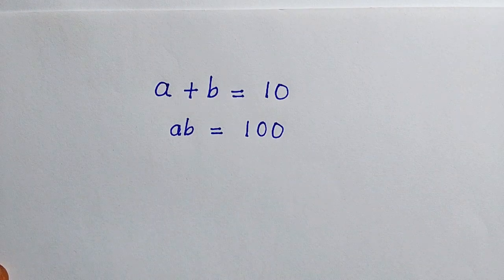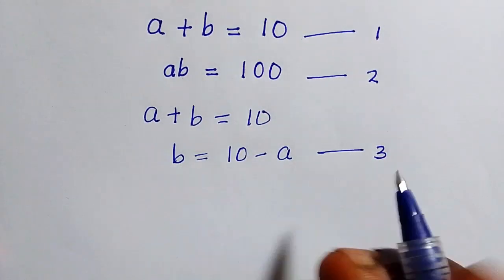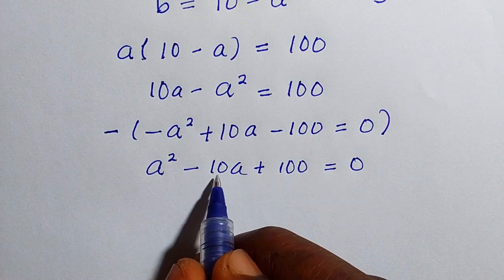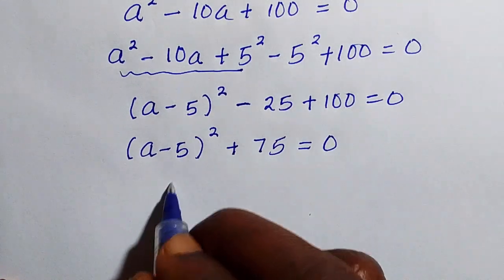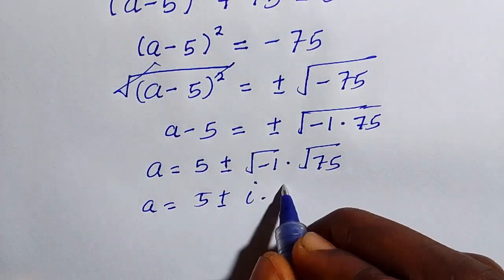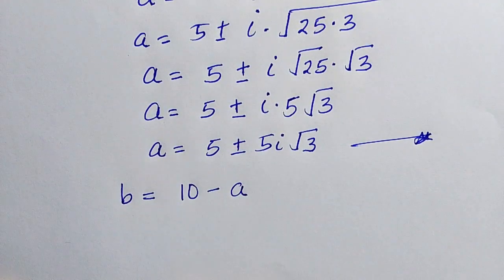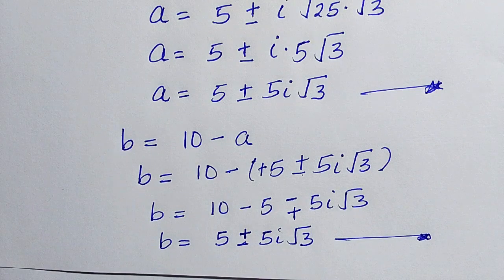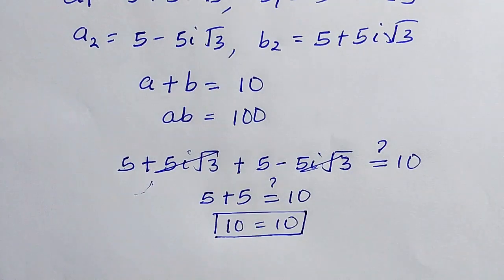Maths Olympiad Problems | Job Interviews Tricks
Maths Olympiad Problems | Maths Interviews Tricks

In this video, I solved a system of equations by applying basic algebra rule, quadratic equation and complex number.